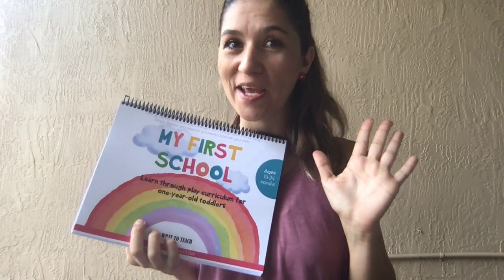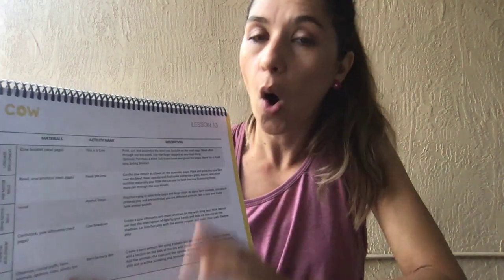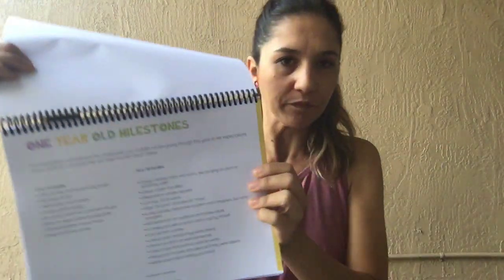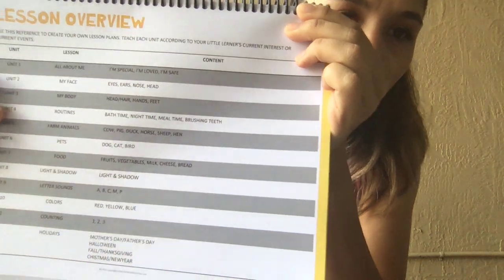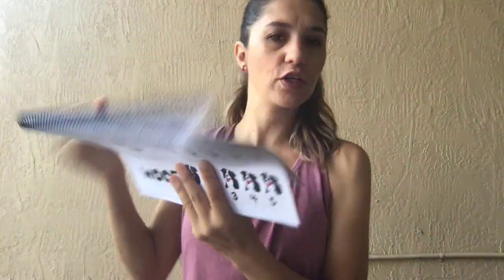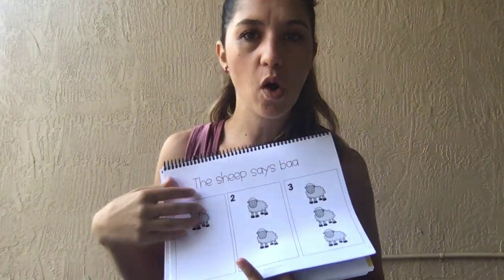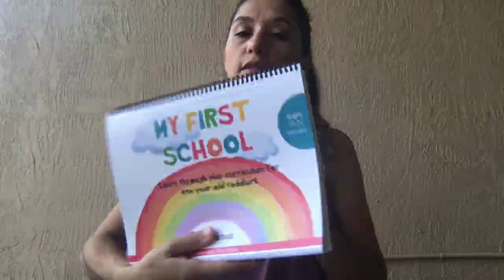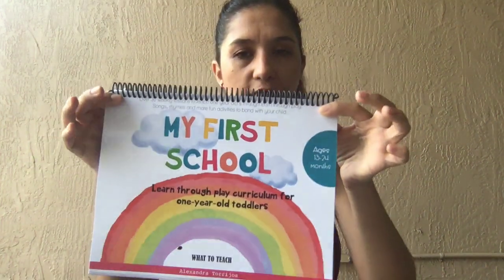my first school: Overview Curriculum 1 year old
Overview of what's inside MY FIRST SCHOOL a curriculum of activities for one-year-olds.